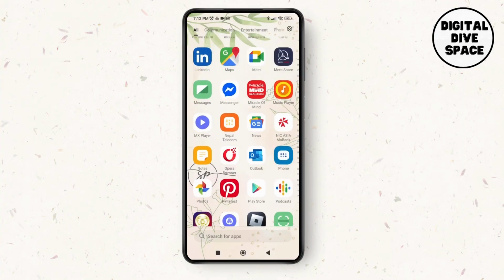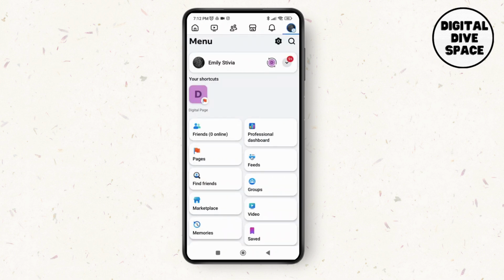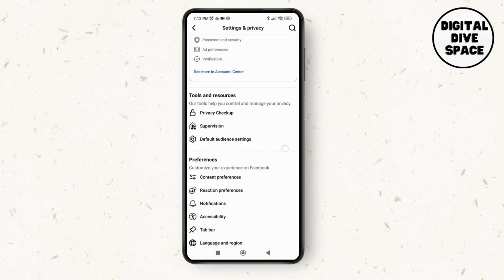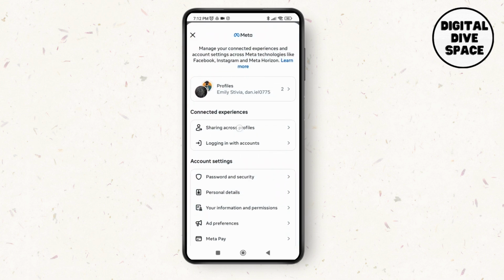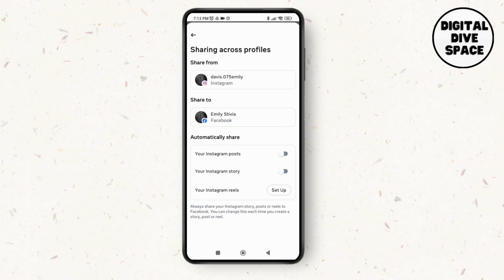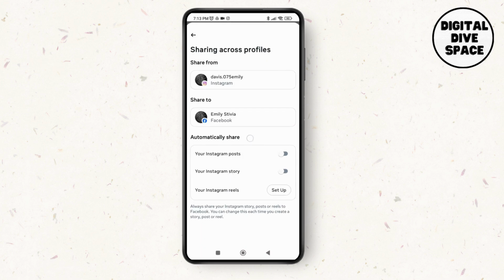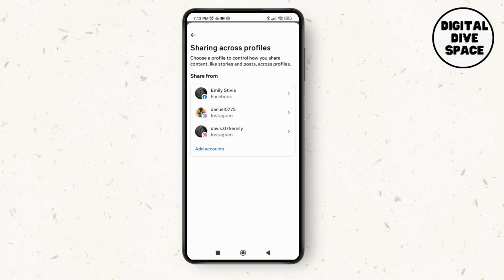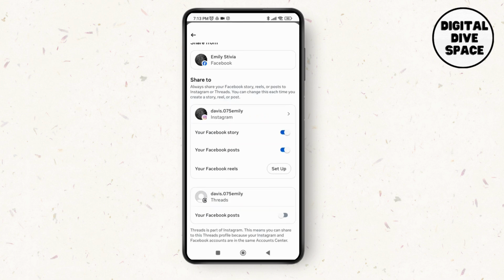How To Share Facebook Post To Instagram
Welcome to our step-by-step guide on "How To Share Facebook Post To Instagram"! If you're looking to cross-promote your content or simply share your Facebook posts with your Instagram audience, this video is for you. We’ll walk you through the easy steps to connect your Facebook and Instagram accounts, and show you how to share Facebook posts to Instagram directly. Whether you want to boost engagement or streamline your social media sharing, this guide will help you get it done quickly and efficiently.

In this video, you'll learn:

How to share a Facebook post to Instagram
How to link Facebook and Instagram accounts
Tips for cross-posting on Facebook and Instagram
How to share Facebook posts to Instagram Stories
How to share Facebook photos on Instagram